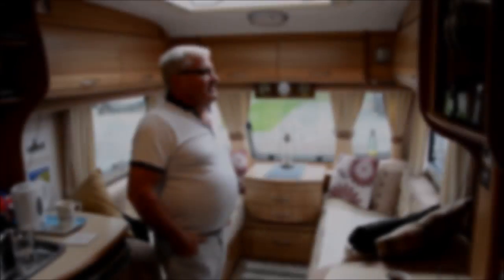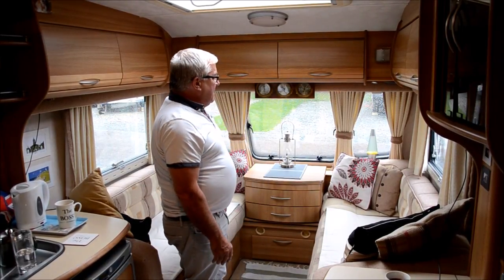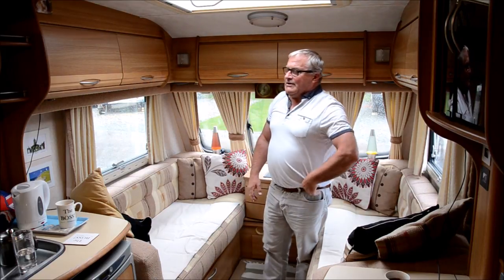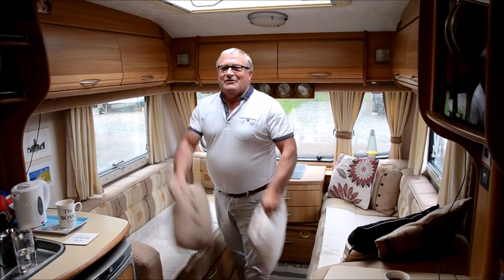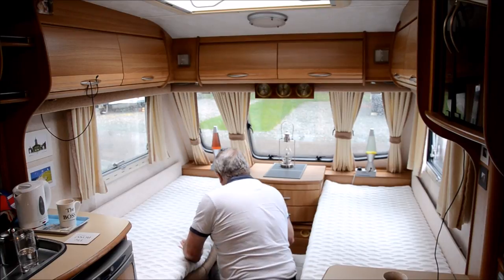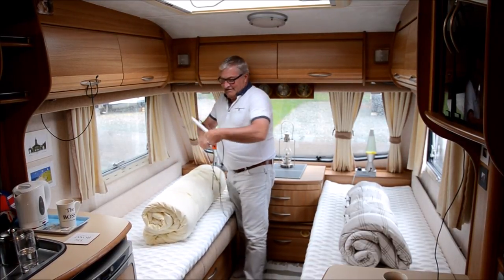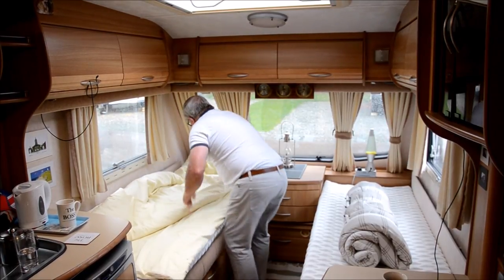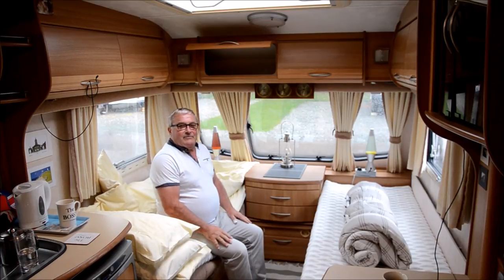My Mellow Mattress Toppers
A look at some Mattress Toppers from My Mellow. An established mattress and toppers manufacturer based in Blackburn, Lancashire who are entering the caravan and motorhome market.
Ideal for the older Caravan or Motorhome

My Mellow
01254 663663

Thanks to Dan Trudgian for the 'Thingymebobs' idea. For more information on how to make them check out his excellent video